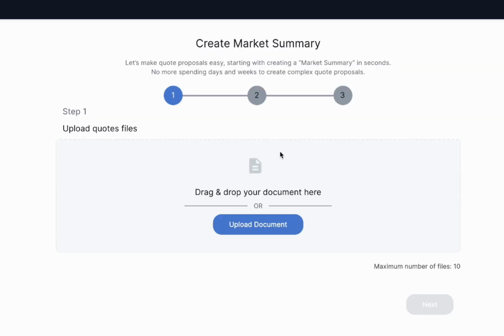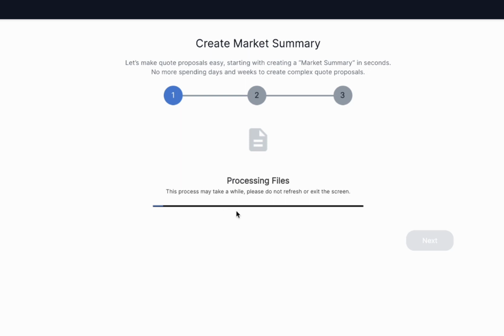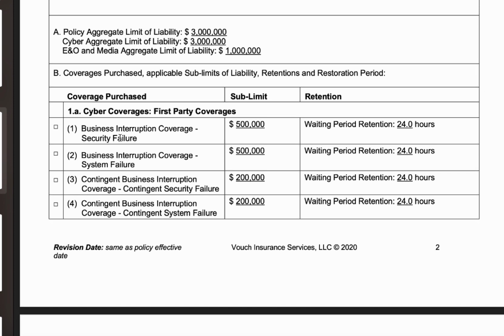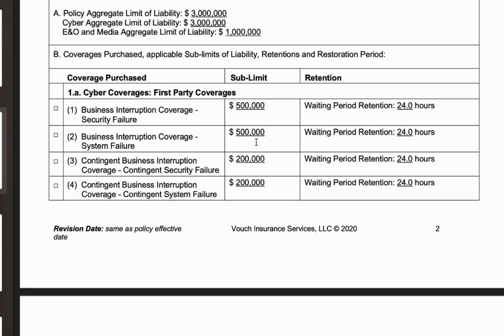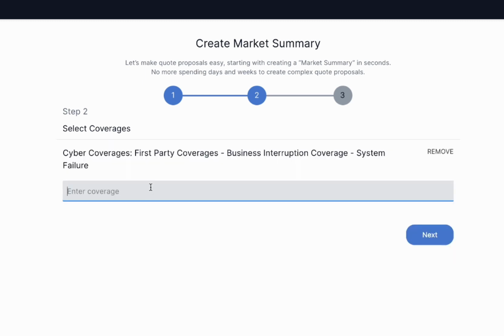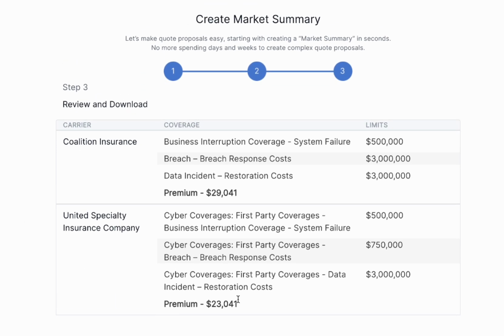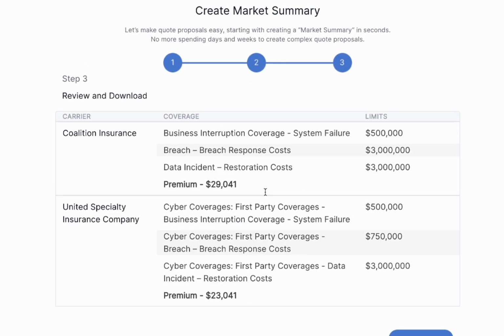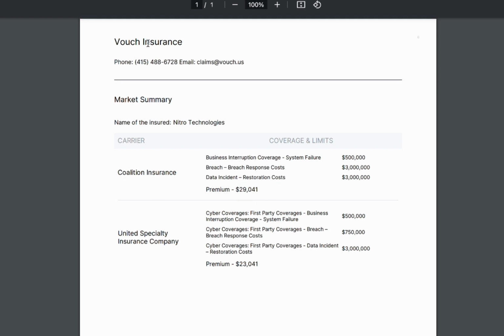Gen AI - 8 min overview | Demo OpenIA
What is Gen AI? General Artificial Intelligence (Gen AI) is a type of AI that can perform a wide range of tasks, including learning, reasoning, and problem-solving. In this video, we'll define Gen AI, explain how it works, and describe potential applications.

Chapters:
1:29 Gen AI Definition
2:38 How Gen AI works
3:35 Gen AI Model Types
4:33 Generative applications
6:28 Enterprise-level examples of Gen AI in use
8:49 Demo - Create a Market Summary